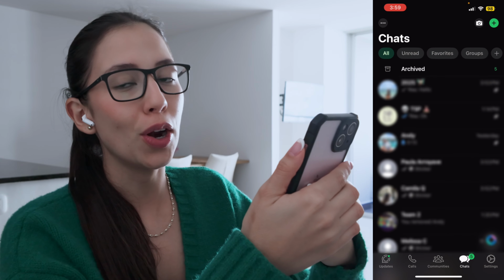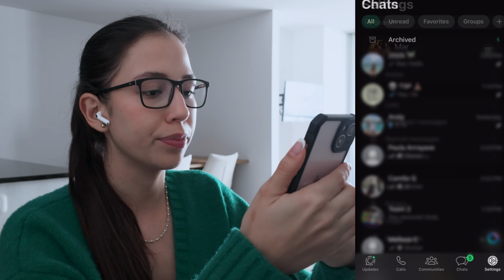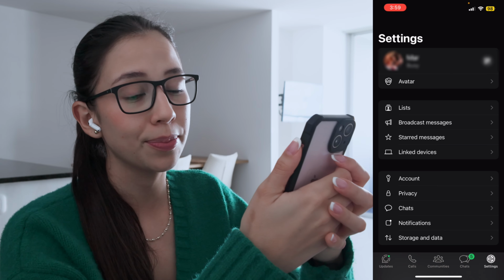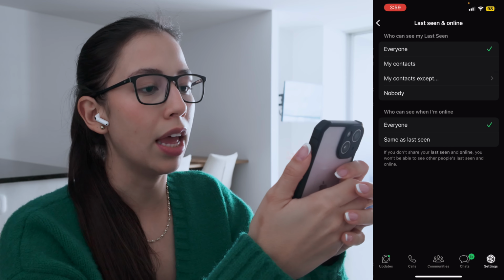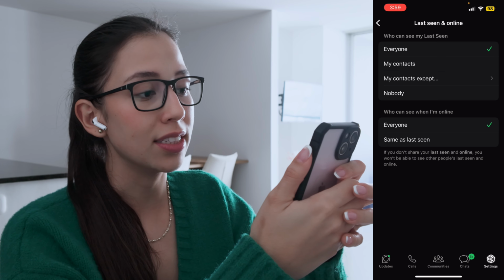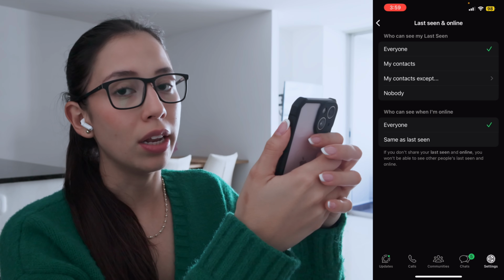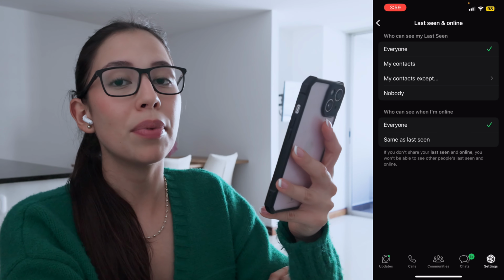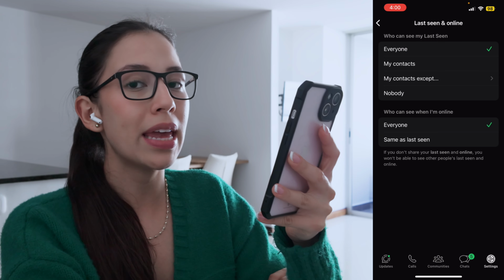How to Hide Last Seen & Online Status on WhatsApp (Step-by-Step Privacy Guide)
In this video, I’ll go over how to hide your Last Seen and Online Status on WhatsApp step by step. You’ll learn how to adjust your privacy settings so people can't see when you were last active or if you’re currently online. I’ll also show you how to turn off read receipts and limit who can view your profile photo, About, and Status updates. If you want more control over your WhatsApp privacy, this quick guide will help.

Be sure to watch this video all the way as I cover the best ways to stay hidden on WhatsApp without deleting the app or blocking anyone. You’ll see how to set your Last Seen to “Nobody,” customize your contacts, and manage who can view your activity. I’ll also explain why WhatsApp still shows your online status and what you can (and can’t) do about it.

Managing your WhatsApp privacy is easier than most people think. This guide helps you hide your Last Seen, Online Status, and Read Receipts so you can use WhatsApp without feeling watched. It’s great for anyone who values privacy, avoids unwanted messages, or just wants more peace of mind. If you've been wondering how to go invisible on WhatsApp, this video has everything you need.

– Mari

Timeline:
0:00 - Introduction
0:12 - Whatsapp App
0:16 - Tap On Settings
0:23 - Tap On Privacy
0:30 - Last Seen and Online